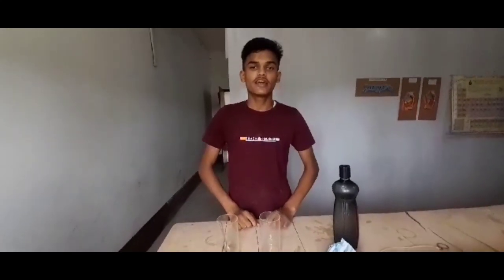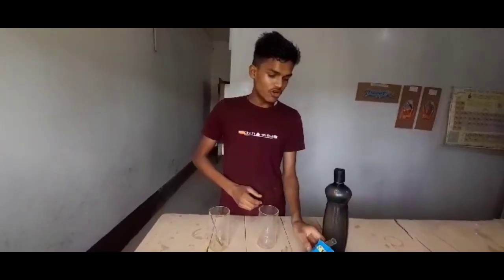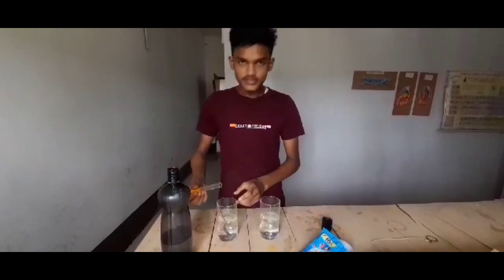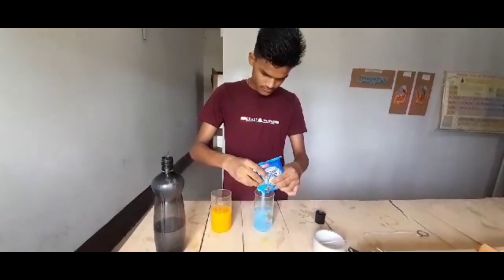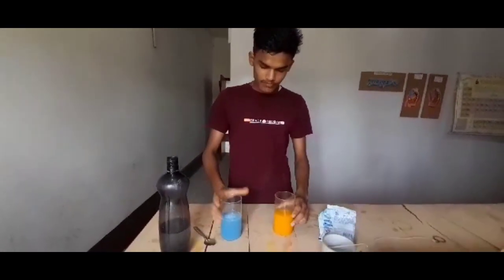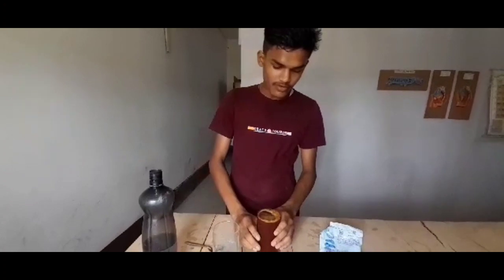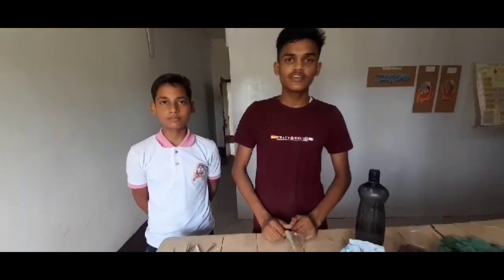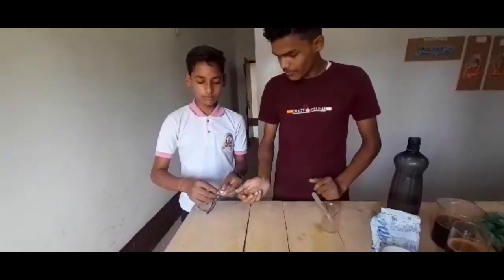Class 9 student performing experiment